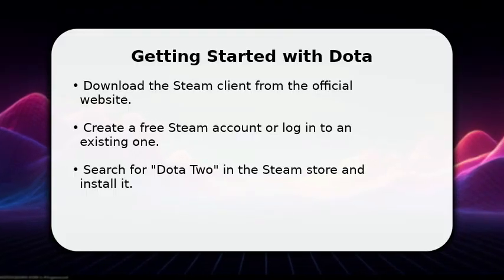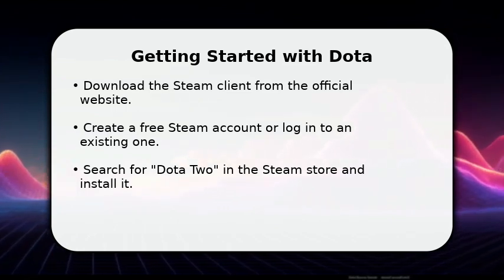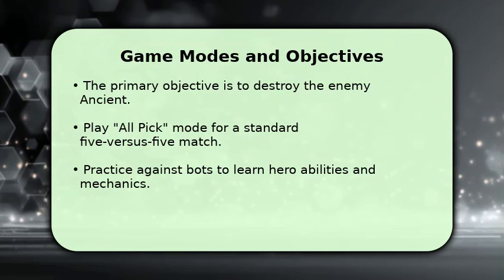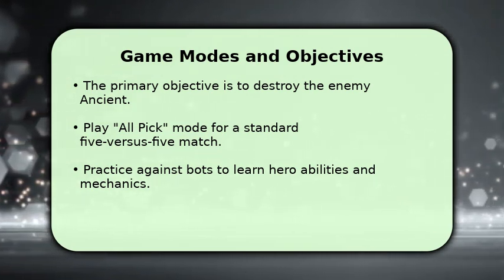How to Play Dota on Laptop - Step By Step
▸ (v) Learn how to play Dota on your laptop with this step-by-step guide. In this video, we will cover the basics of playing Dota, including setting up your game account, downloading and installing the game, and navigating the in-game interface. We will also provide tips for improving your gameplay and troubleshooting common issues.